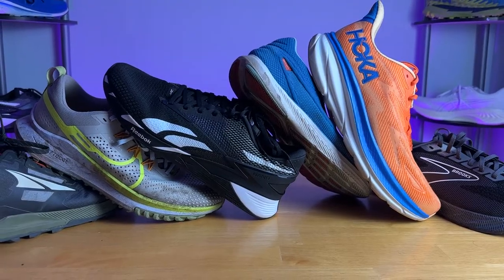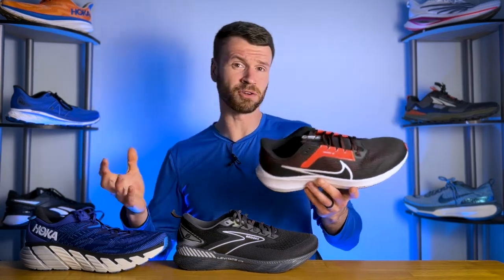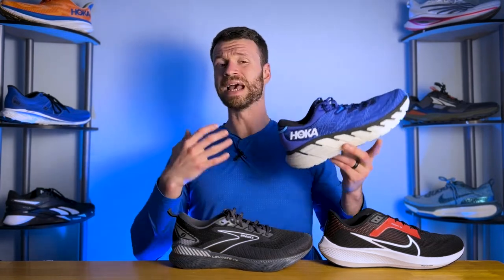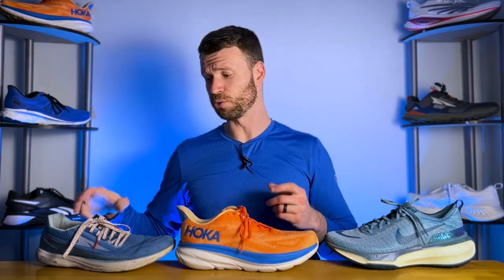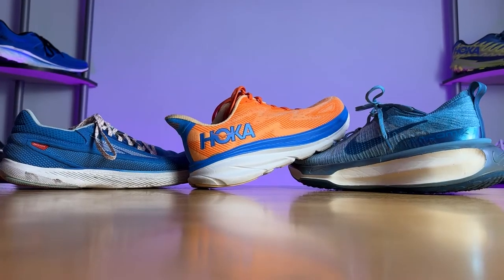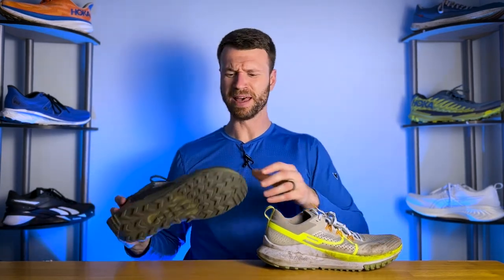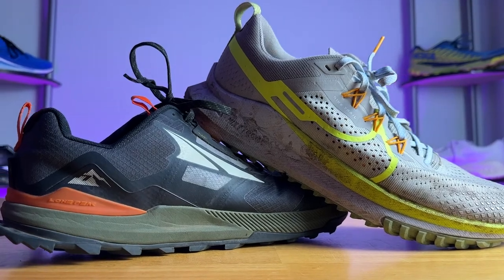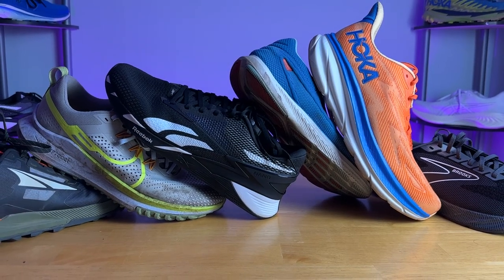RUNNING SHOE GUIDE | Which Shoes to Choose?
A GUIDE TO RUNNING SHOES: Have you ever been confused by all the options for running shoes? You're not alone, but we're here to help. We partnered up with Ryan's Running Reviews to bring you some simple tutorials to help you understand the types of running shoes available and which styles you should consider for your types of workouts and the way your body moves.

Road Runner Sports offers a VIP 90-Day Perfect Fit Promise: VIP Family members, take your new shoes for a 90-Day test drive. If you're not feeling the love, simply exchange 'em for your perfect fit.